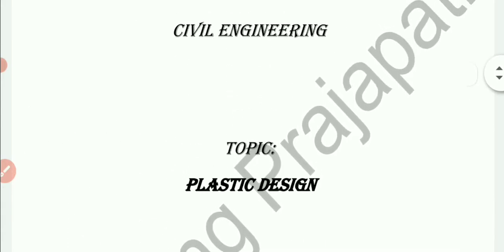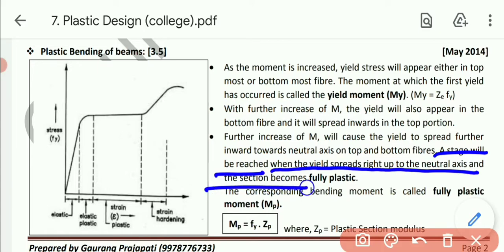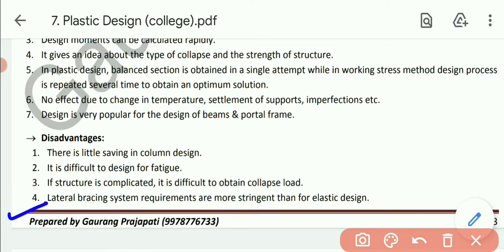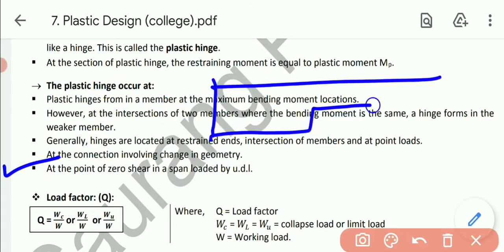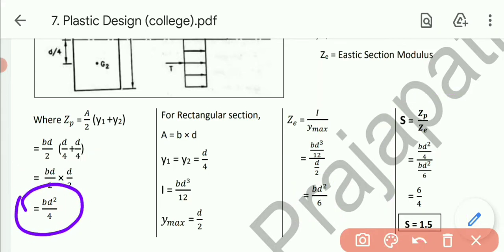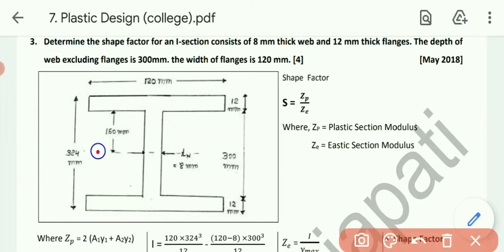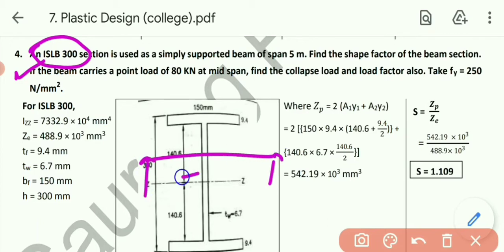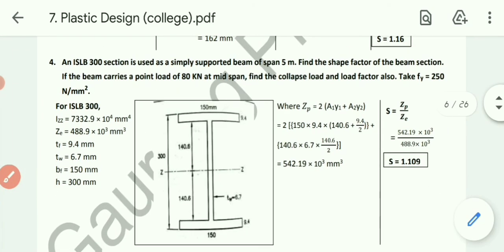Plastic Design (Part 1) Theory & Shape Factor - DSS - 2180610 - Civil Engineering - 8th sem - GTU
This video includes theoretical explanation of plastic design of the subject Design of steel structures, 8th sem, civil engineering. After theory portion, I have explained shape factor topic and solved examples of it.

Following topics are covered in this video:

Plastic Method Introduction
Assumptions made in plastic design
Plastic Bending of beams
Fully Plastic moment
Shape factor
Advantages of plastic design
Disadvantages of plastic design
Plastic Hinge
Load factor
Collapse Load
Examples of Shape factor